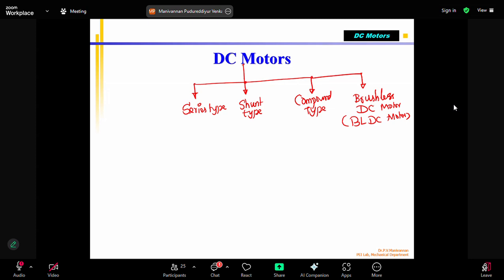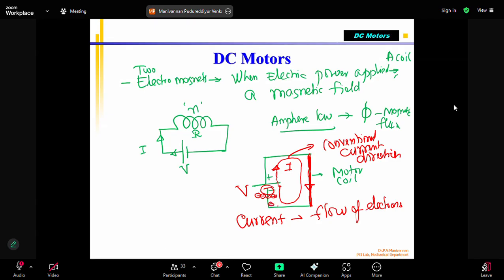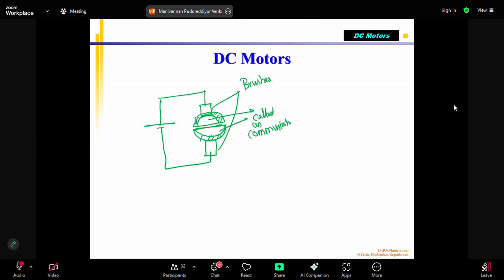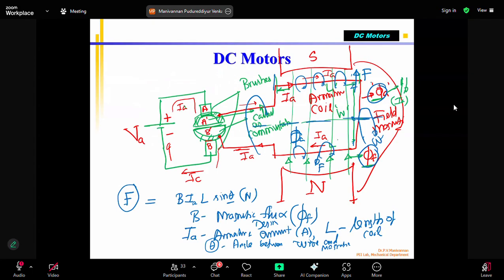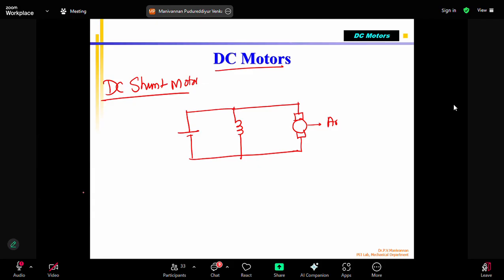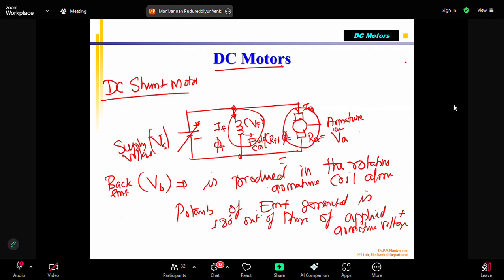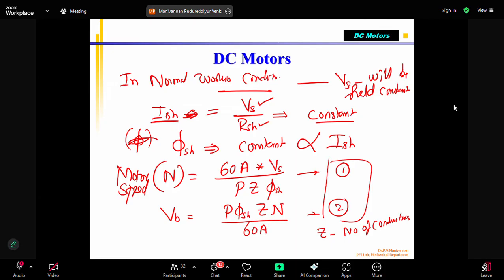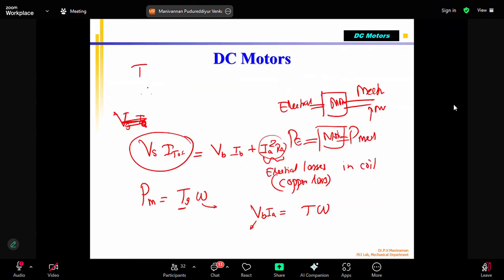09 11 02 2025 HEVT